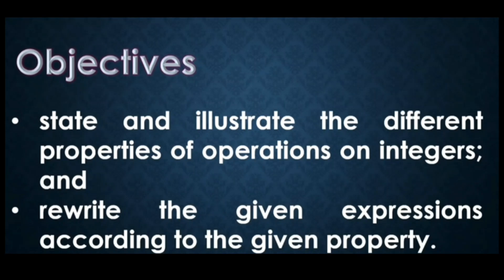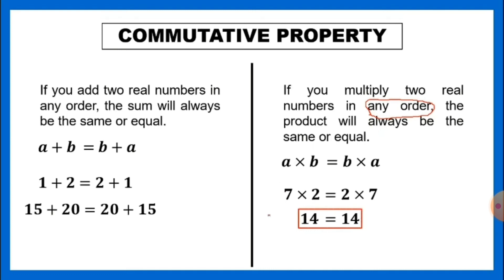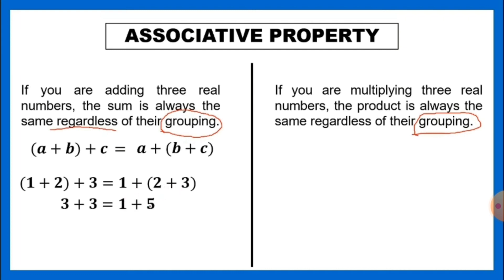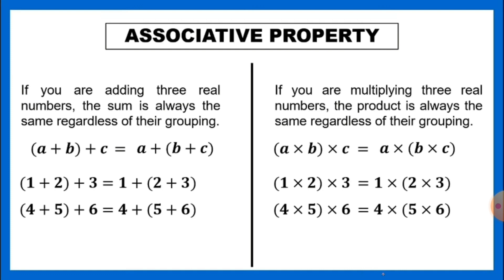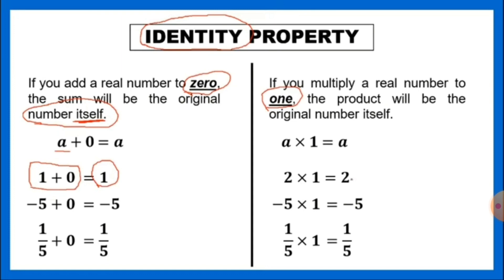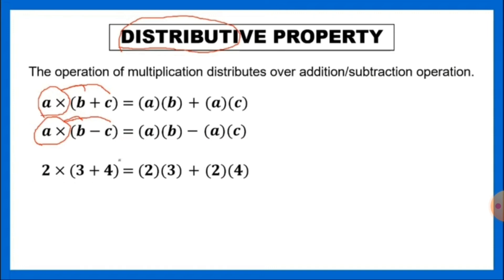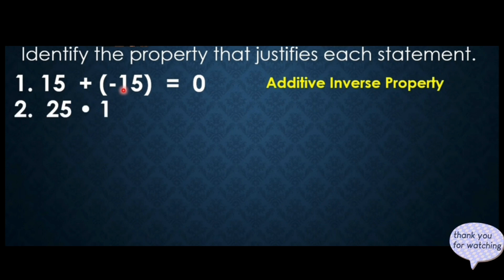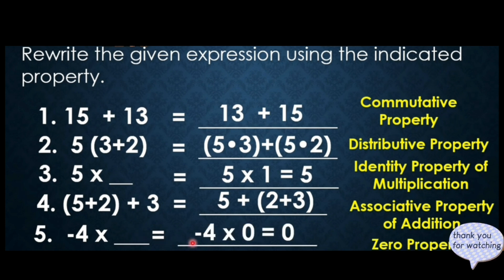PROPERTIES OF OPERATIONS ON INTEGERS / GRADE 7 MATHEMATICS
Quarter 1 Week 5 Lessons